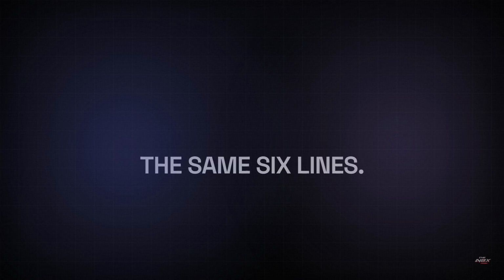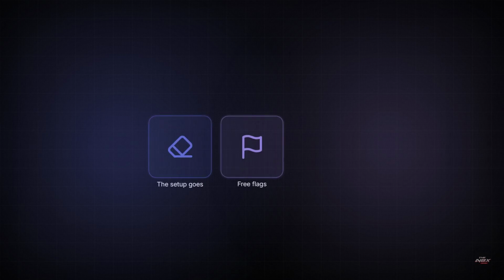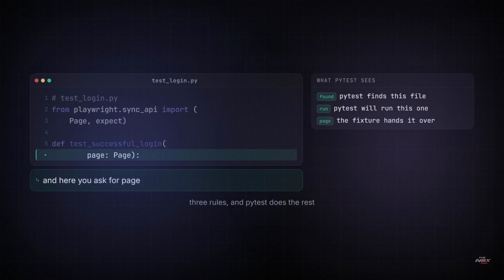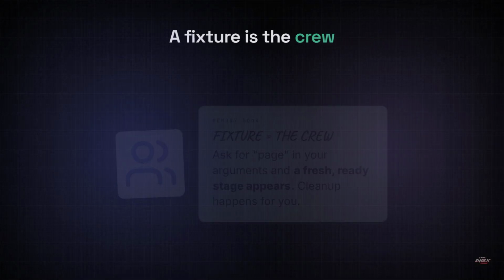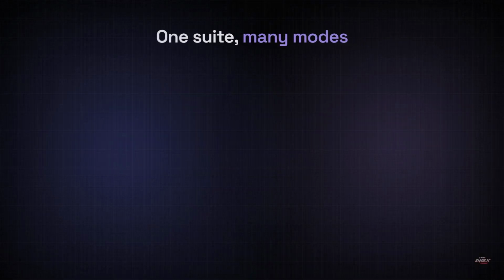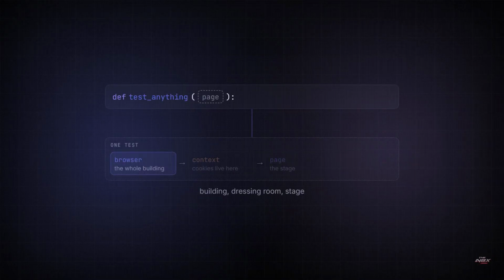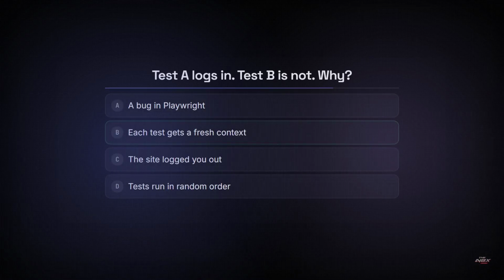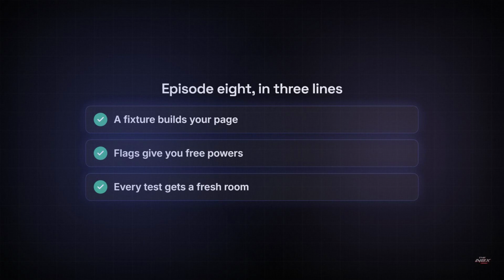Playwright Python Tutorial #8 — pytest fixtures explained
Where do the six setup lines at the top of every test file go?

In this video, THE NBX STUDIO breaks down how a pytest fixture builds your page for you, and the free flags that come with it

⏱️ CHAPTERS
0:00 - The Hook
0:44 - From script to test: Where the setup went
2:18 - The free flags: One suite, many modes
3:14 - The dressing room: Why tests never leak
4:30 - The Recap